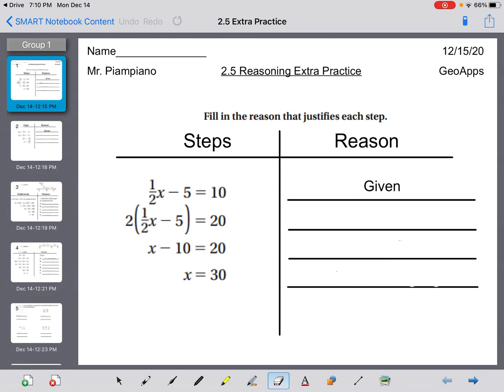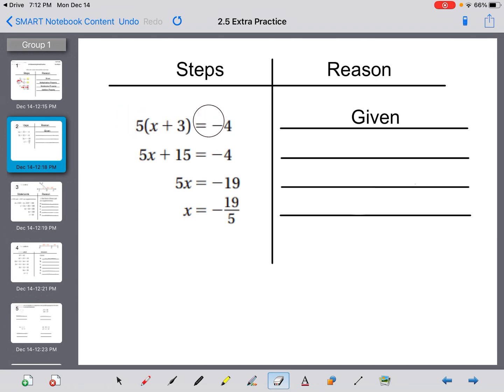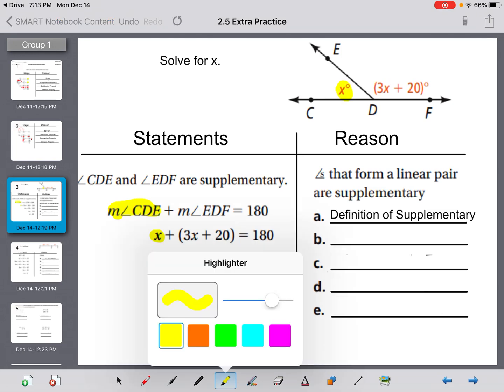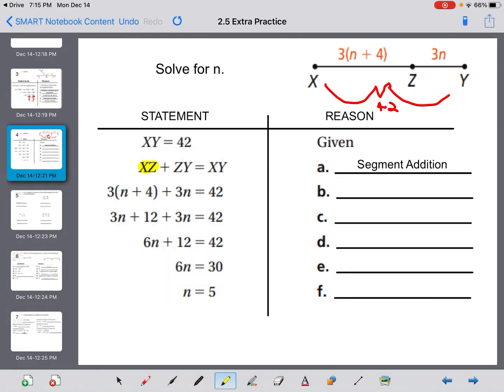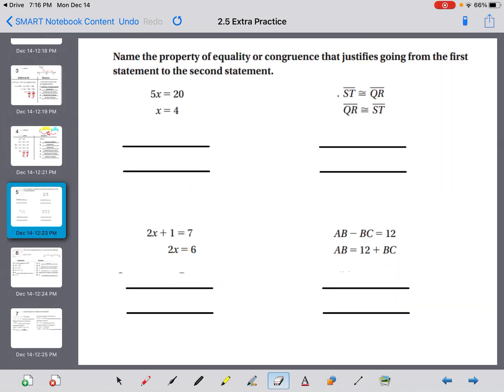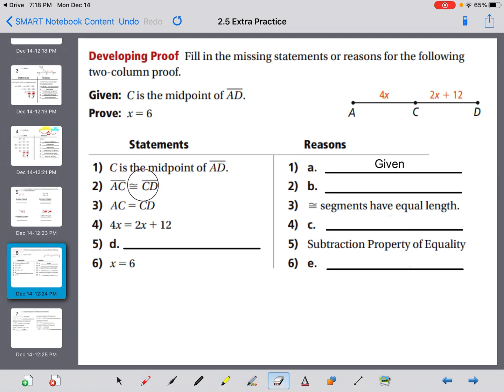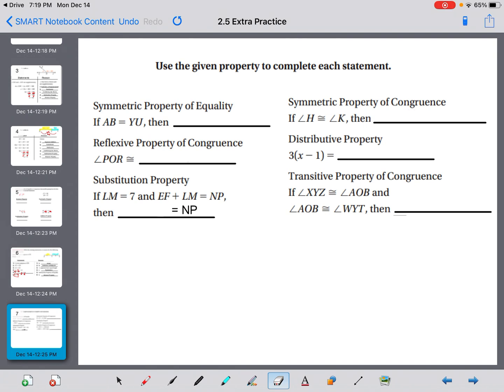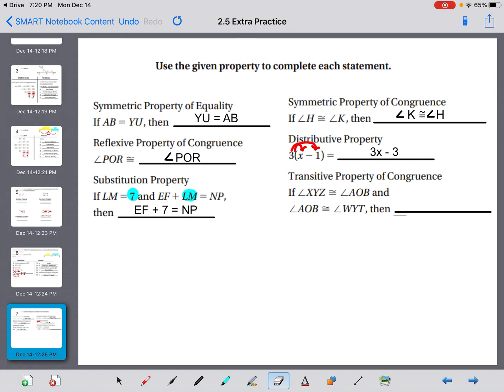2.5 Extra Practice